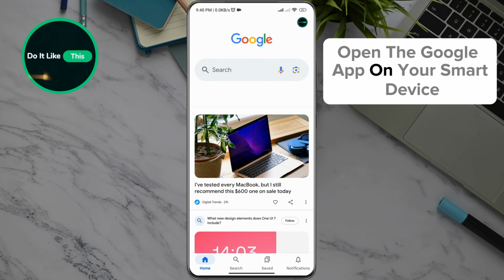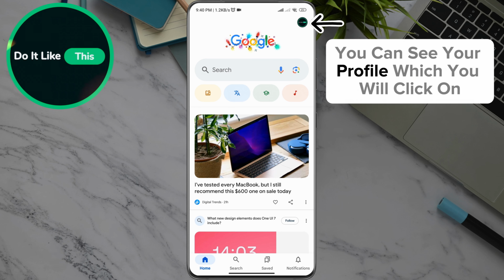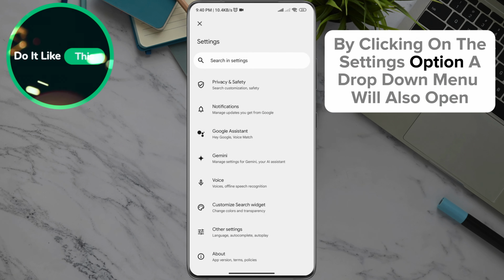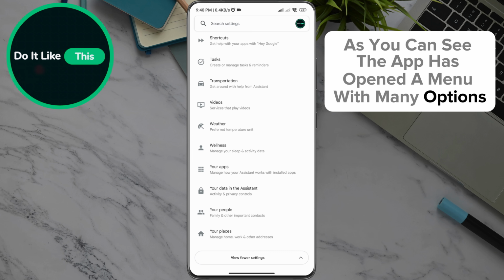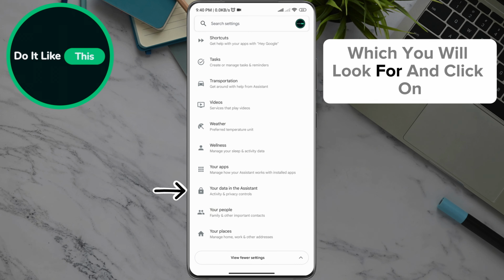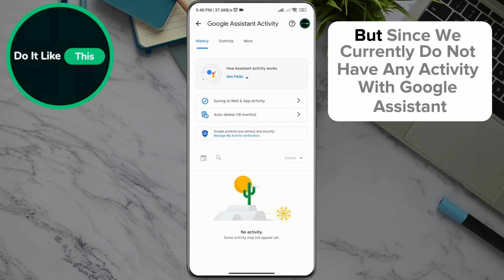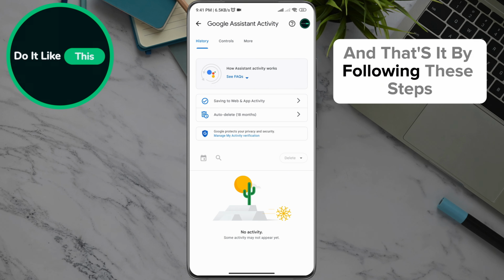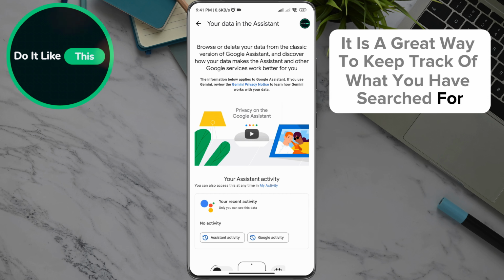How To See Assistant Activity On Google App!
Learn How To See Assistant Activity On Google App!

🌟 Unlock the Secrets of Google Assistant Activity! 🌟 Ever wondered how to track everything your Google Assistant has been up to? In this game-changing video, we break down the step-by-step process to access and manage your Assistant’s activity using the Google app! 📱💬 Discover hidden settings, learn how to check your interactions, and even embrace personal privacy like a pro. 💡 Whether you're a Google newbie or a seasoned user, you won’t want to miss these essential tips! 🔍✨ You’ll ensure your voice-controlled experience is tailored just for you.